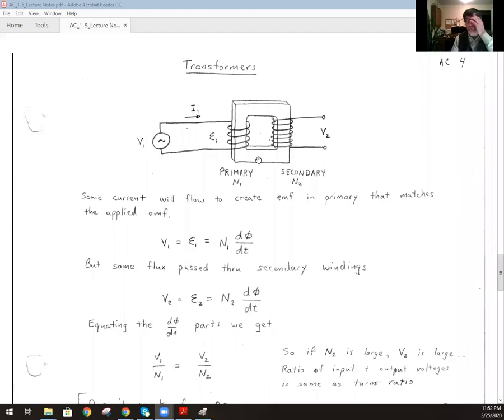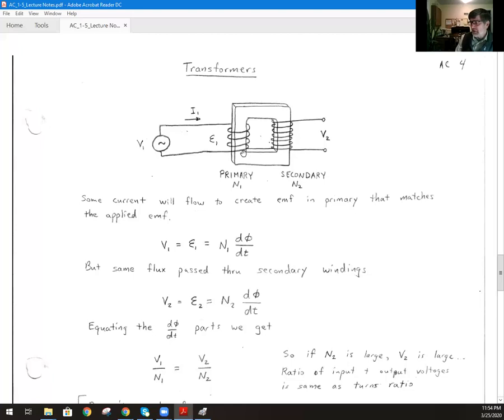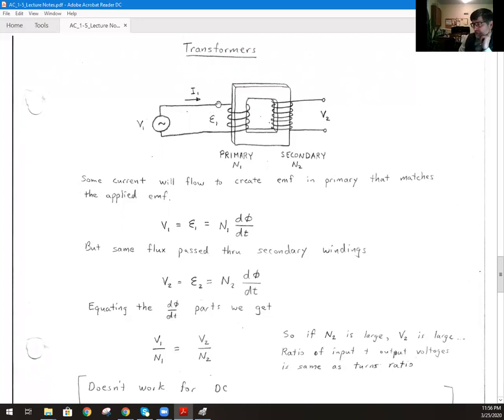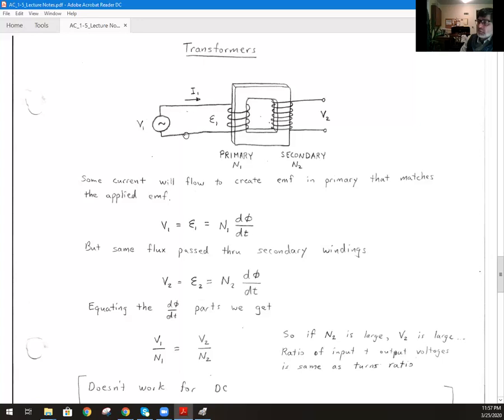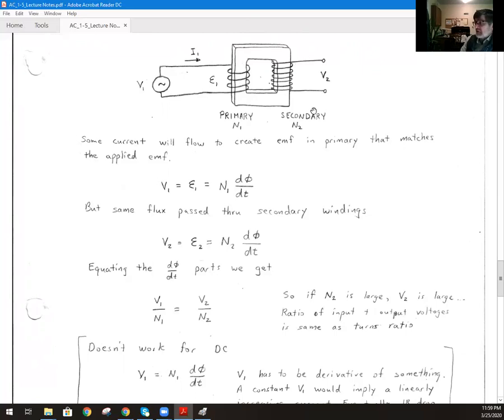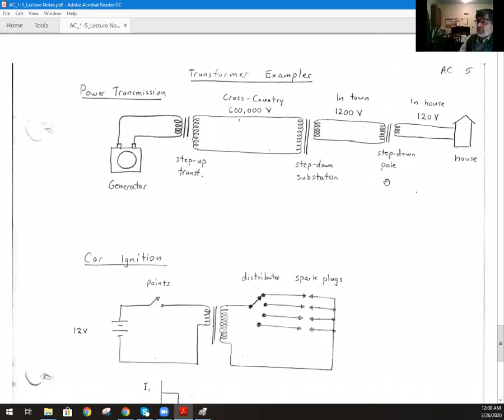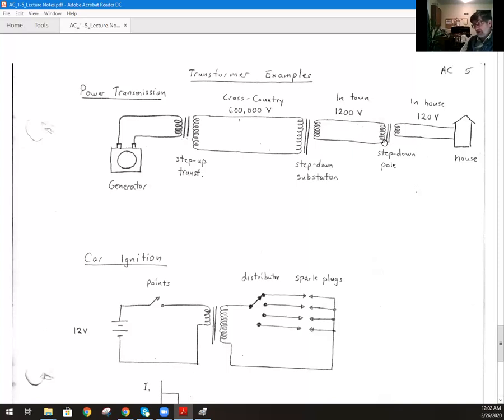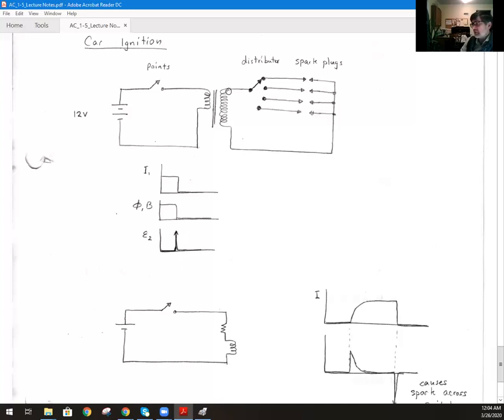GP2 Wk10 Lecture pts 7&8 Transformers